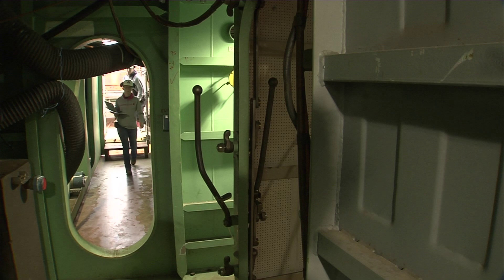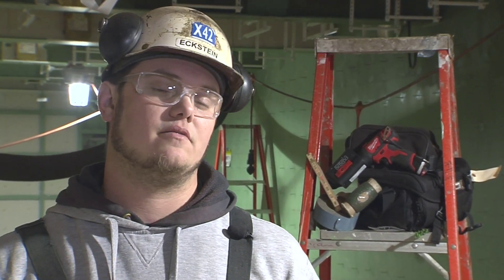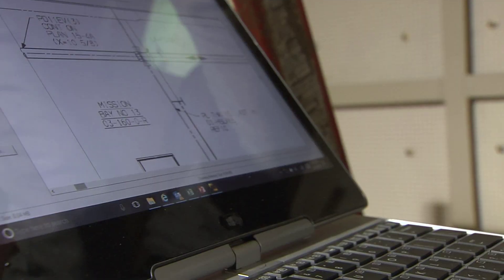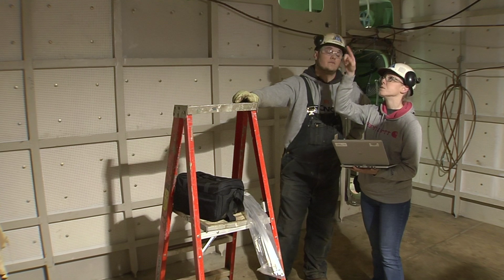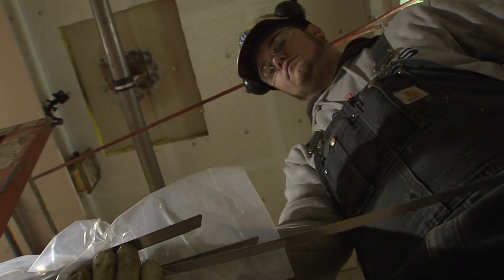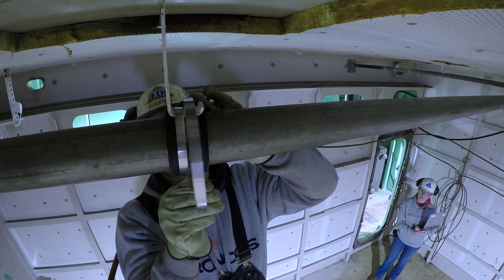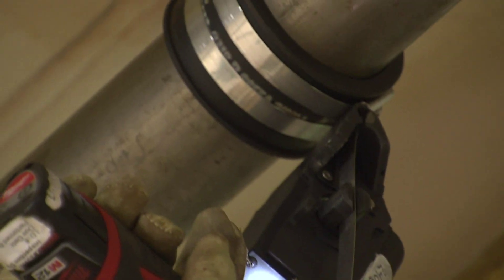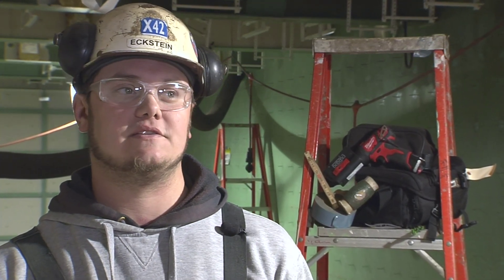Transforming HII: Pipe Banding Tool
Chris Eckstein, a pipefitter at HII’s Newport News Shipbuilding division, says a new banding tool is changing the way he does his job. It’s also cutting labor hours on the aircraft carrier John F. Kennedy (CVN 79).